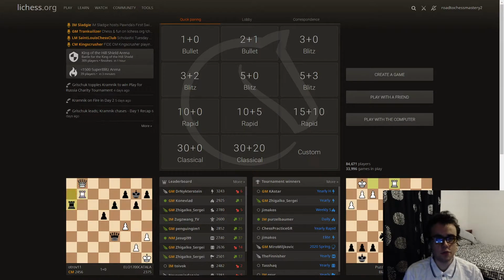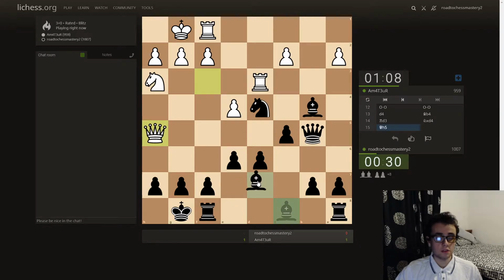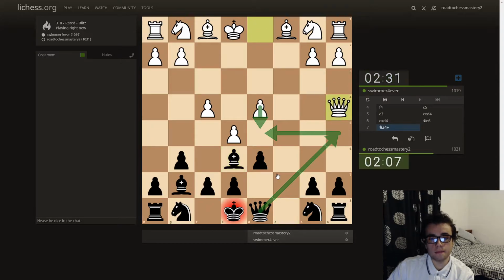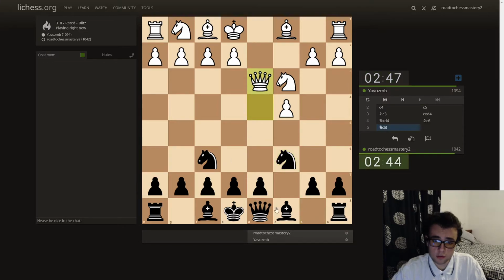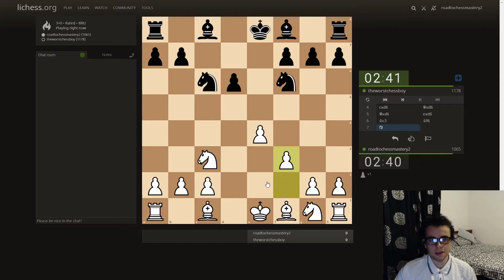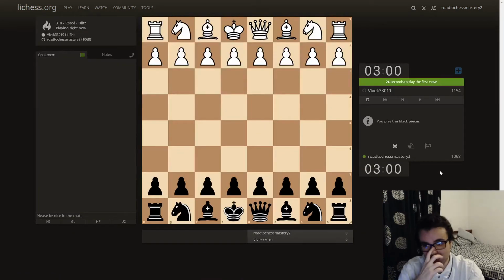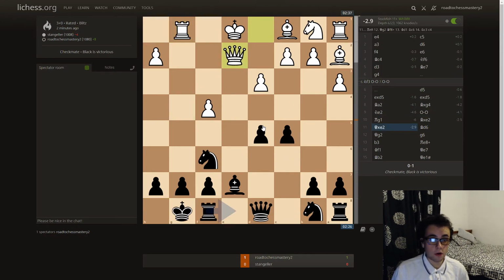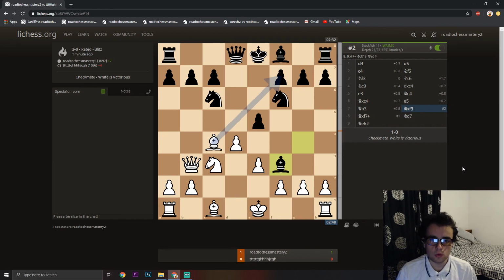Climbing the Rating Ladder on Lichess! - 1000-1200 PART 1